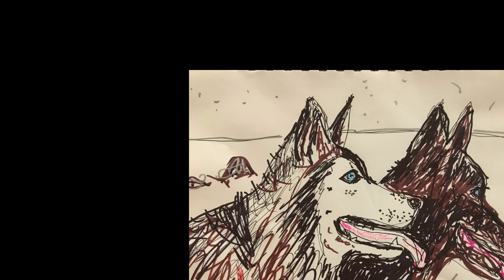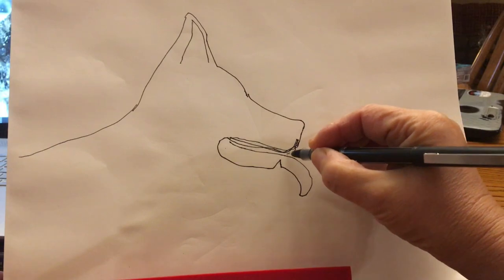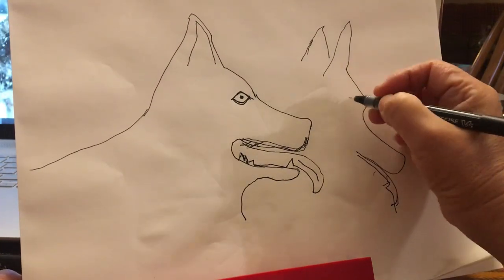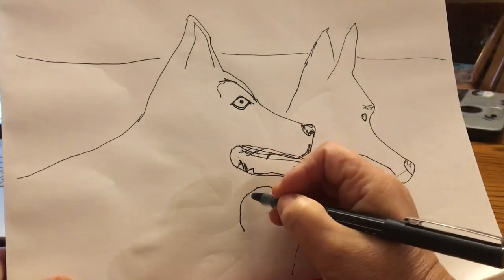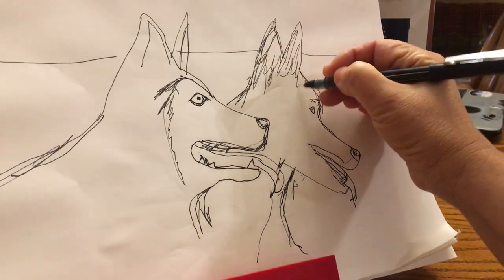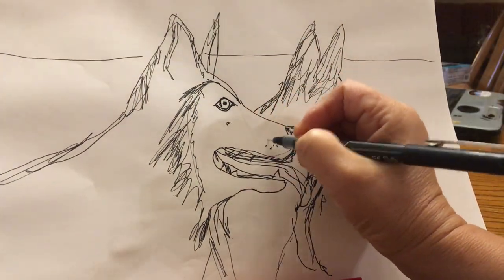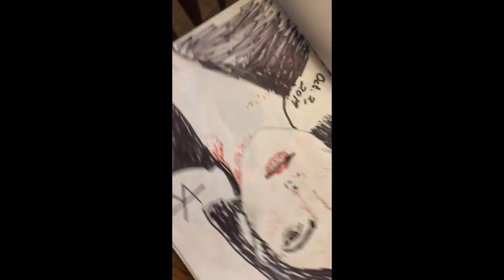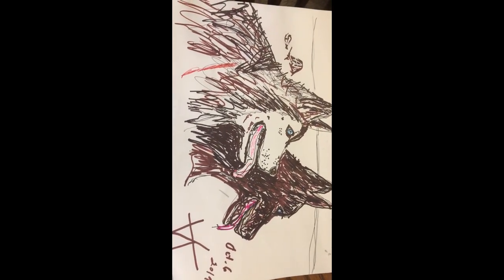Inktober 2019, Day 6: Husky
This year, I try to get my Inktober drawing for the day done by noon. Because I am in such a rush, the quality of each sketch is not necessarily so high. But I am improving my quick sketching techniques. I draw everything freehand, and I correct my errors not by erasing or starting over again. I think I have gotten better at showing you how I draw, without necessarily improving my drawings. When my art does improve, though, it will be a plus that I also know how to film myself doing it!
Small correction: It is day 6, not day 5. But I am not correcting that in the video!  To support my art, consider buying my books!